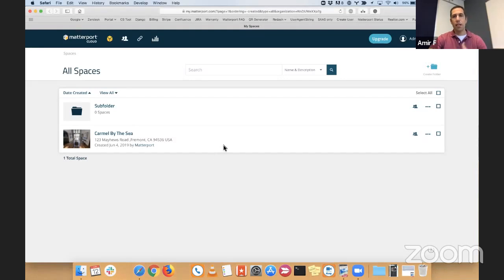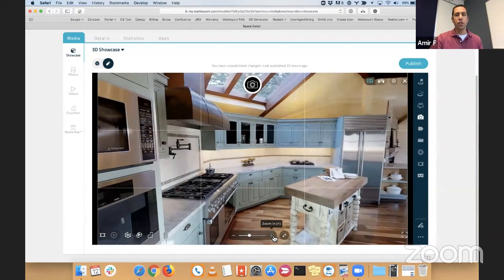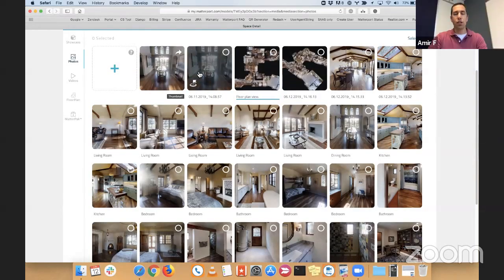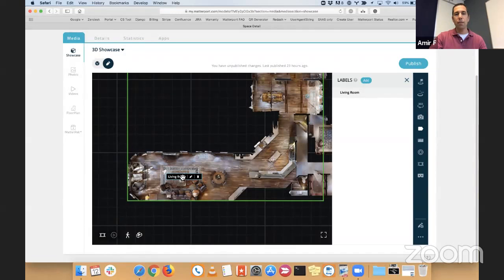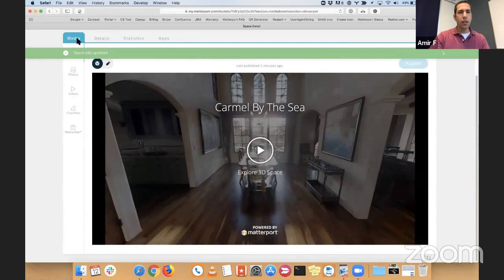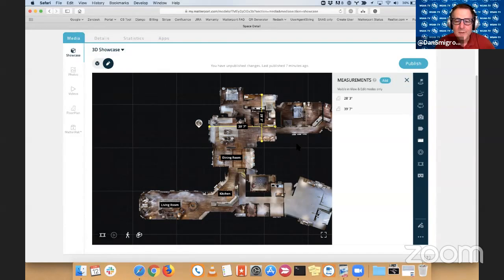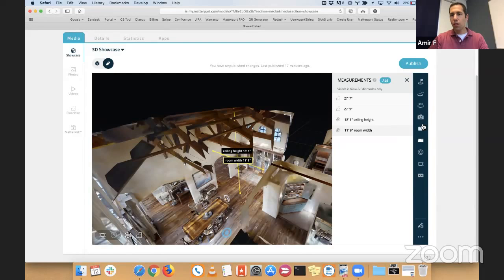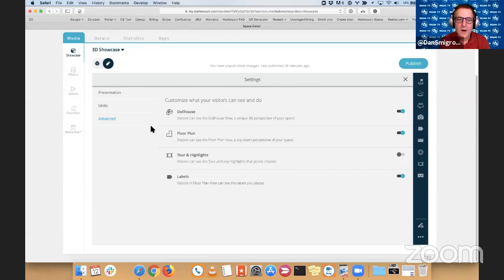WGAN-TV Matterport Workshop 3.0 Training Week - Part 3 of 5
▶ WGAN-TV Live at 5 on Wed, 12 June 2019: Matterport Workshop 3.0 Part 3 of 5